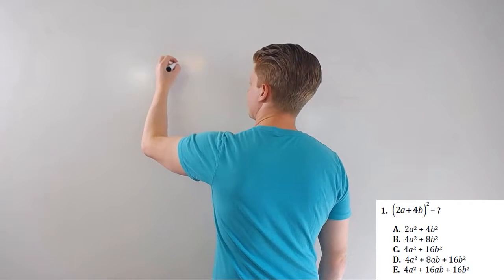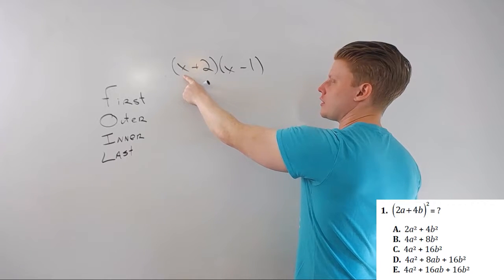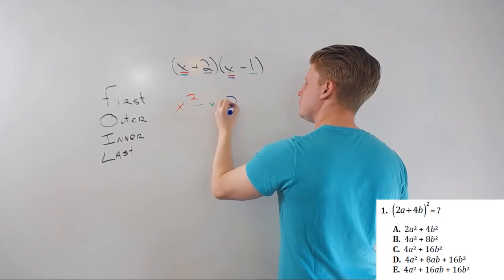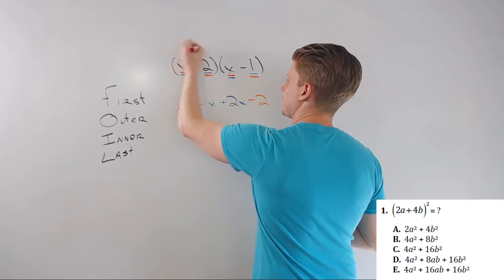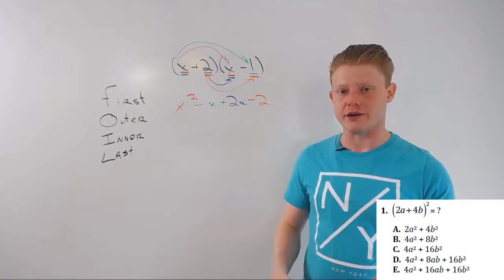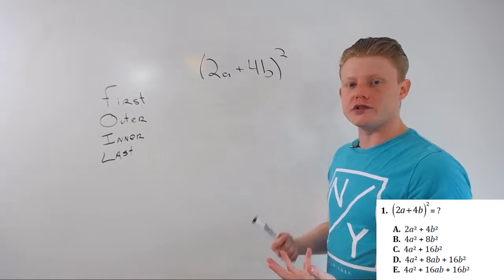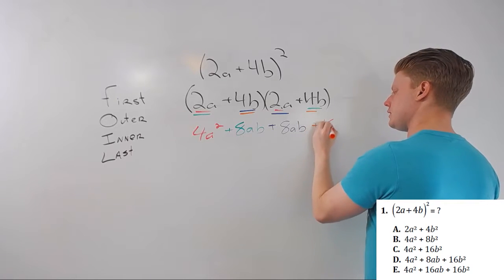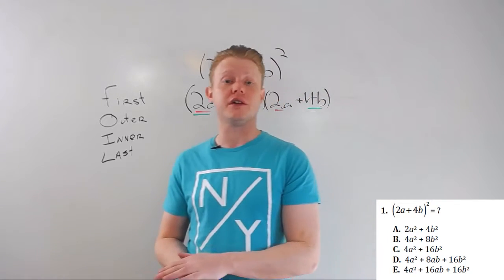ACT Math Skills: Expounding Quadratics (FOIL)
This video goes with my book The ACT Math Guide, which is free for Amazon Prime members ($9.99 if you don't have Prime).

This video in the ACT Math Review deals with FOIL.  There's no way around it, you've got to be really quick and efficient at factoring AND expounding quadratics.  (I'm looking at you AP Calculus people).

Here's a few things to remember:

1.  Just follow the procedure, don't skip around and write down your steps.

2.  If a quadratic question is tough, look and see if FOIL may help you solve.

Good Luck,

Jacob